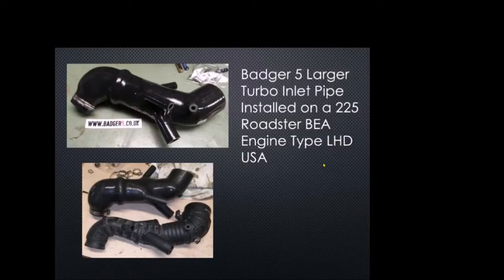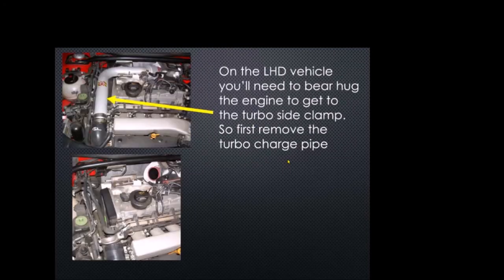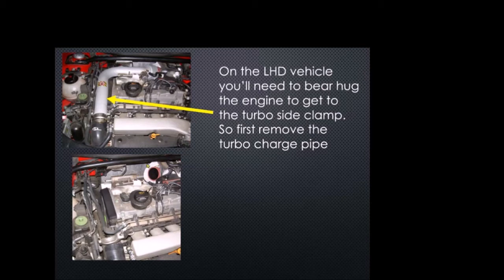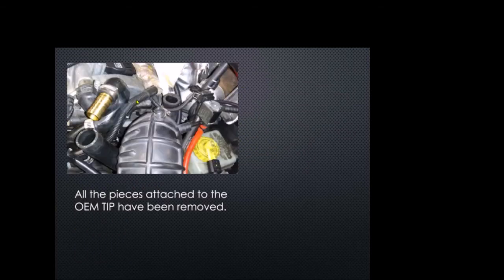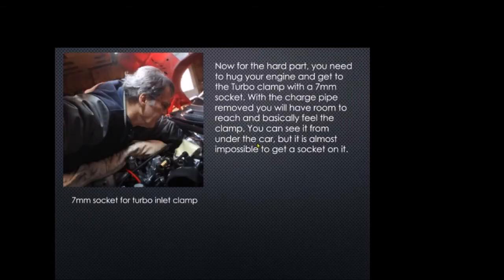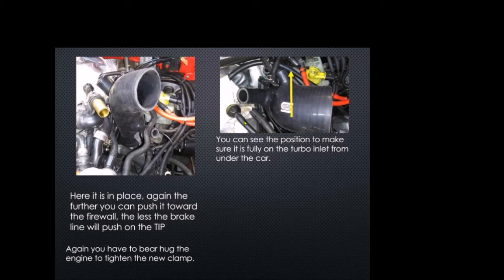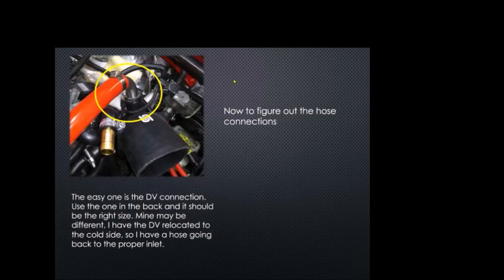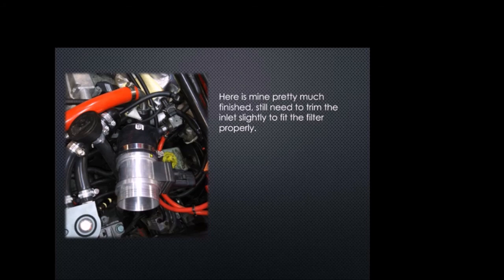Badger 5 TIP Install LHD Audi TT BEA Engine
Audi TT Badger 5 Turbo Inlet Pipe Install on LHD 225 Roadster BEA engine type